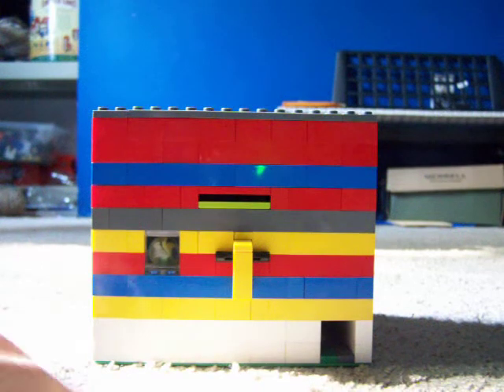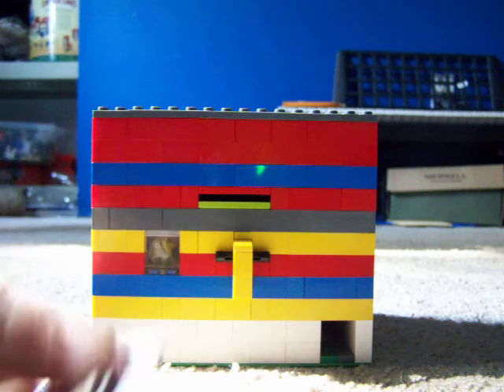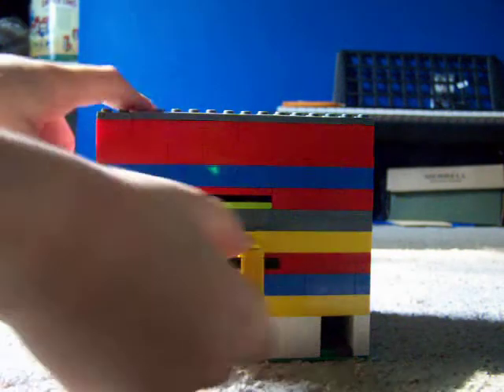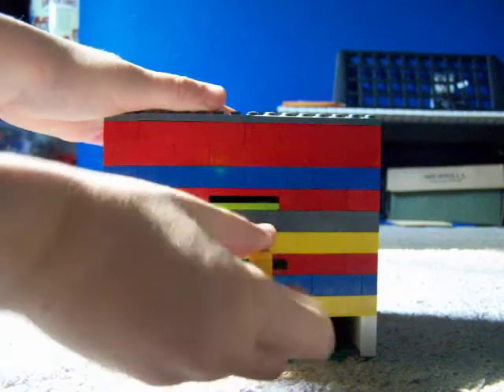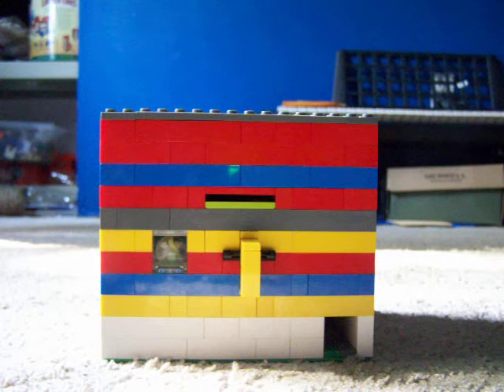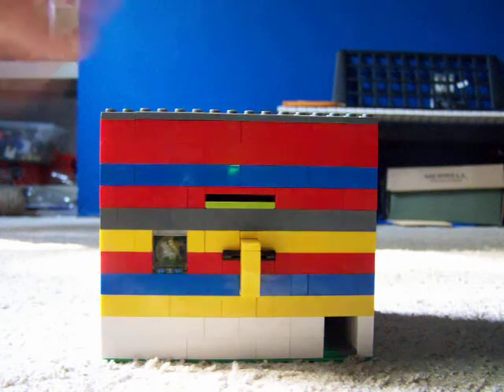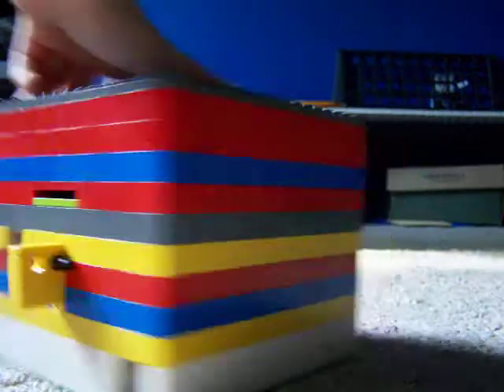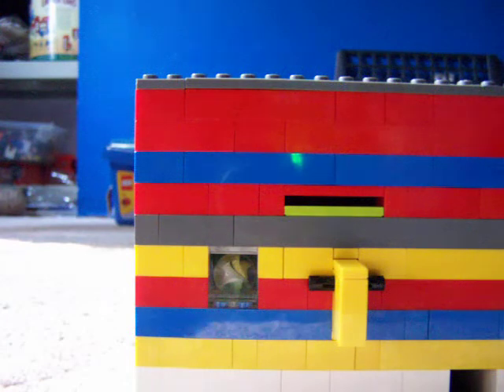Lego Gumball Machine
A creative lego gumball machine is displayed and explained.  Uses quarters and dispenses gumballs.